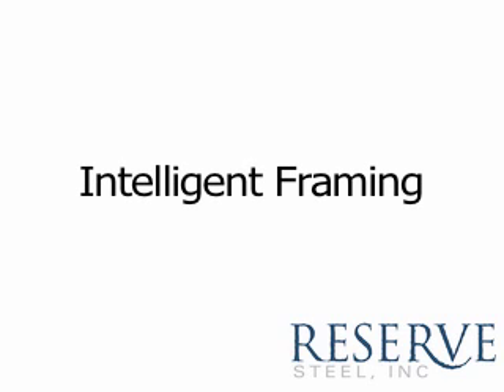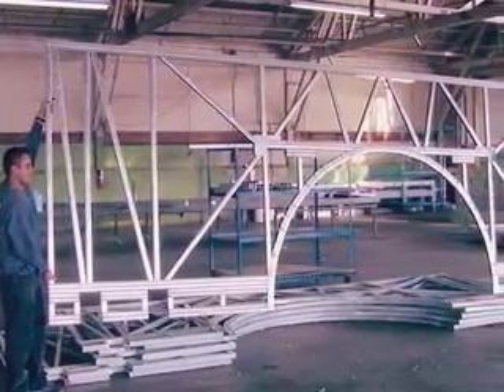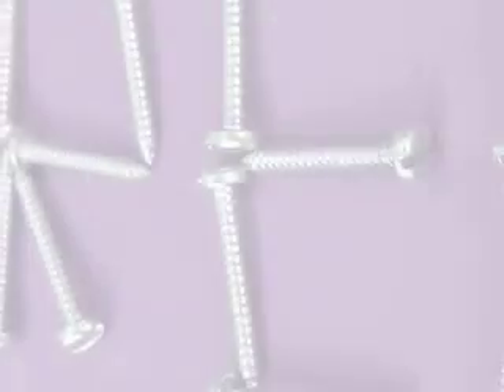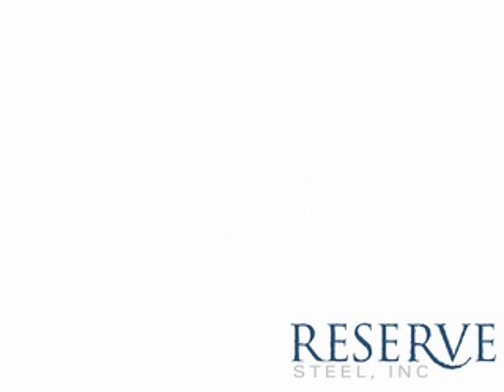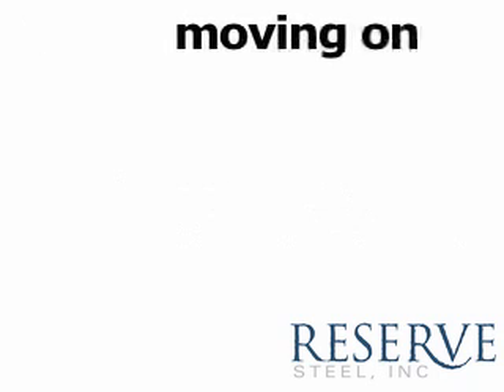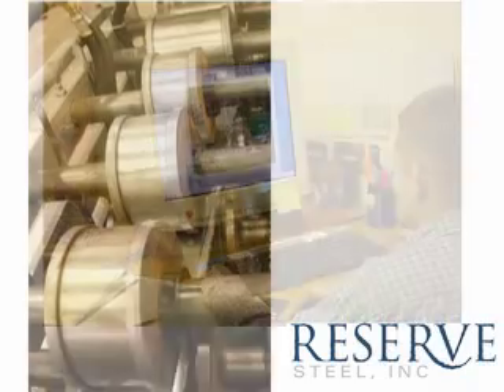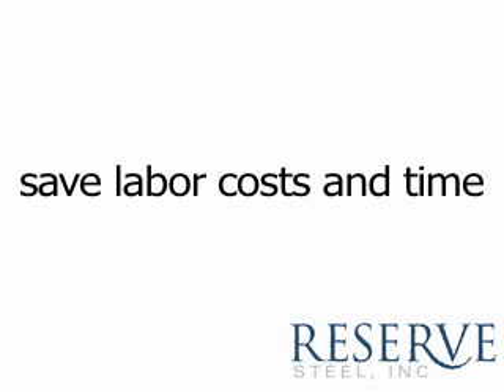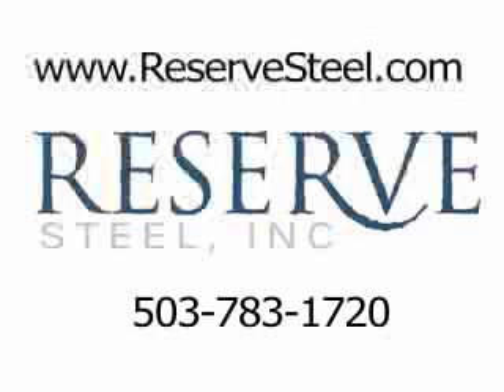Reserve Steel: Intelligent Framing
A five minute presentation on the Intelligent way to frame a building with steel